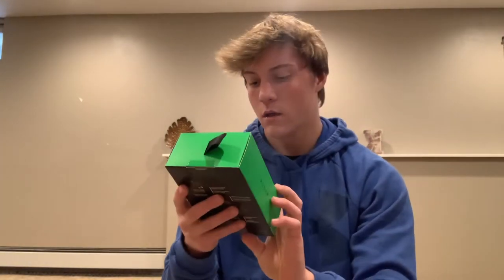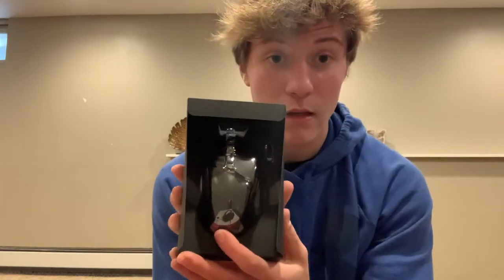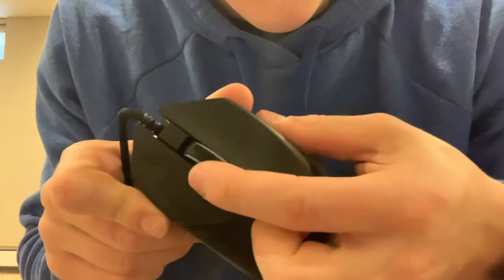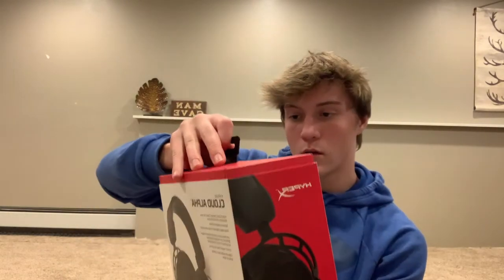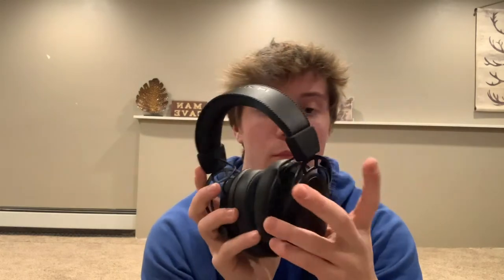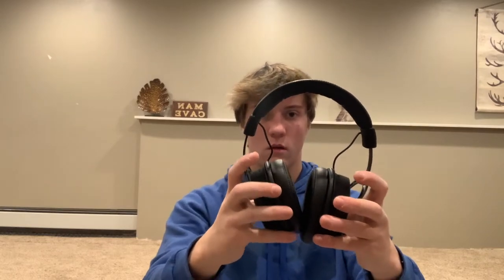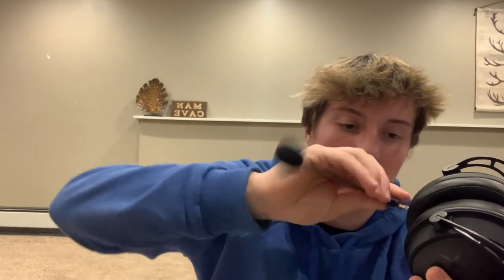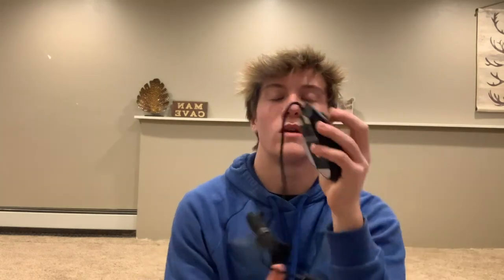Razer Basilisk V2/ HyperX Cloud Alpha Pro